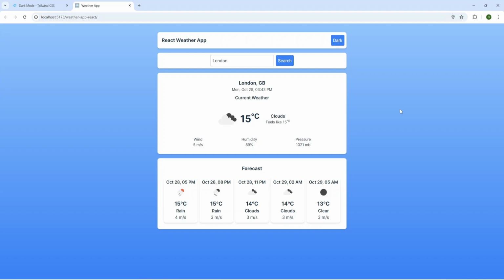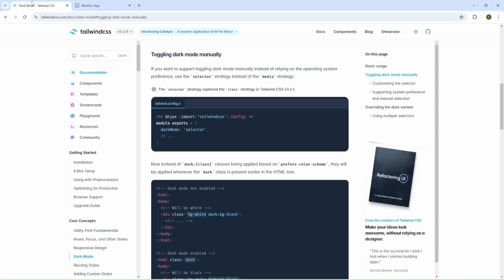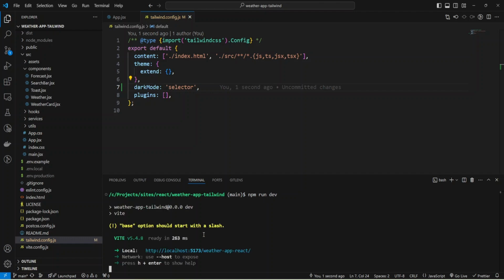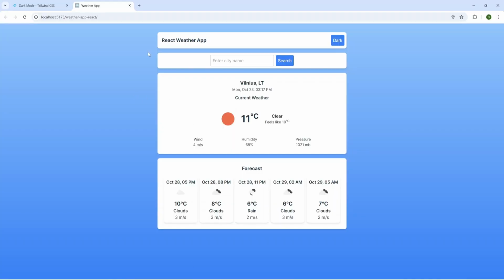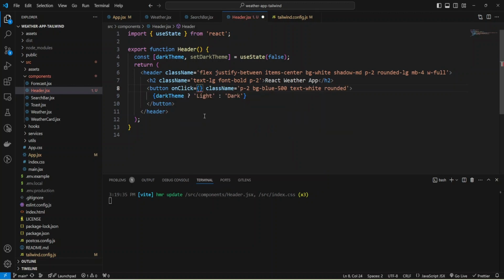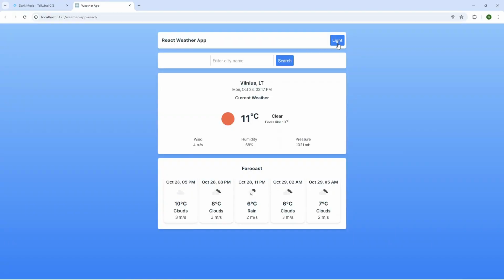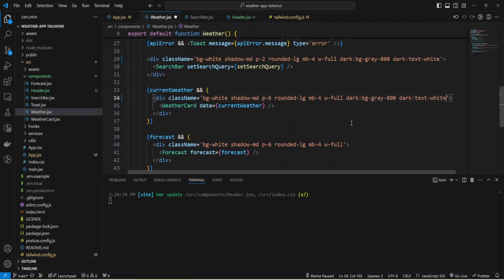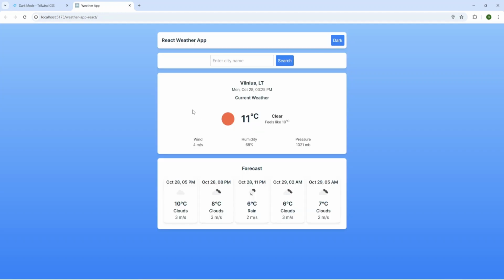Dark/Light Theme Switcher with Tailwind CSS in React JS App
Learn how to create a dark/light mode switcher in a React JS project using Tailwind CSS. In the video, I'll show you how to toggle dark mode manually using the selector strategy.

⌚️Timestamps:
0:00 Design of the Dark/Light Theme Switcher
1:10 Enable dark mode in the tailwind.config.js
1:40 Create function Header component
6:01 Add 'dark' class to HTML tag in React code to enable Dark Mode
7:51 Apply dark style across the React project